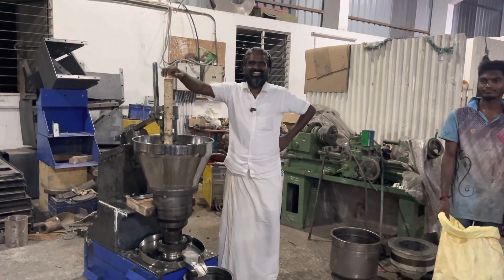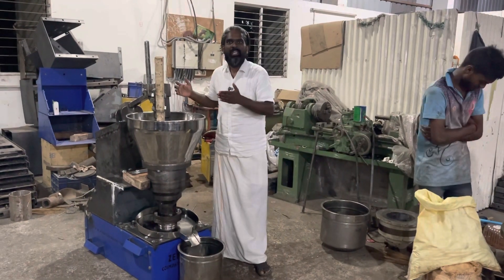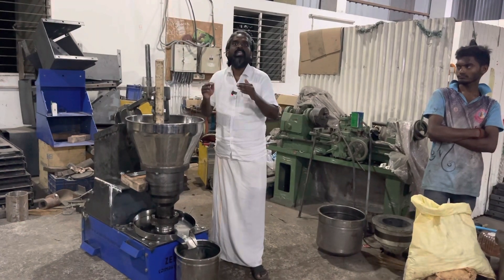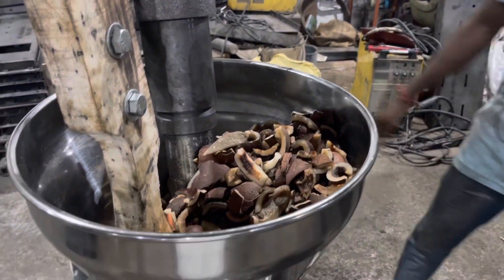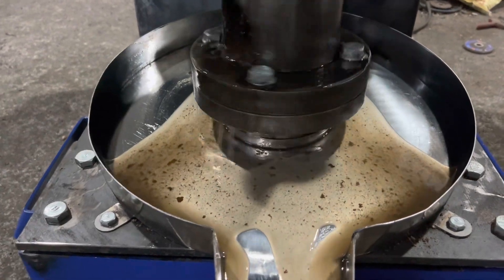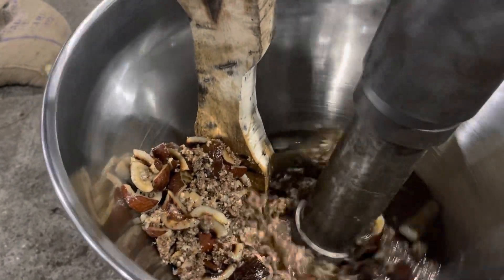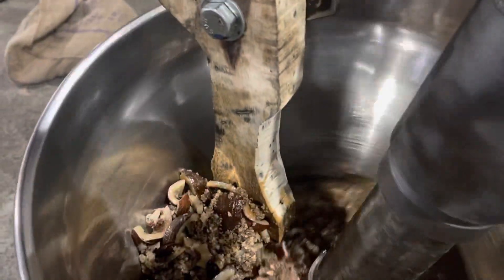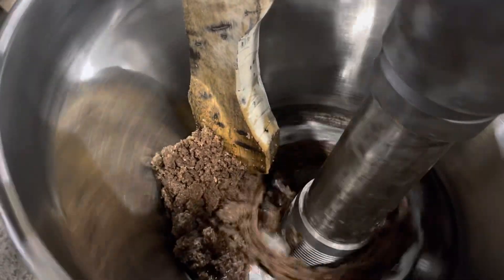5 to 10 kg small 3 hp rotary iron machine #7339197774 zentech சிறிய வகை இரும்புச்செக்கு இயந்திரம்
The real truth is that everyone who buys a machine looking at the price rather than the quality of the machine is a victim of this industry.  So we request you to buy the machine by looking at the quality of the machine instead of looking at the price.

இயந்திரத்தின் தரத்தை பார்க்காமல் இயந்திரத்தின் விலையை பார்த்து வாங்கும் ஒவ்வொருவரும் இந்த தொழிலில் பாதிக்கப்பட்டுள்ளனர் என்பதுதான் நிதர்சனமான உண்மை. எனவே இயந்திரத்தின் விலையை பார்க்காமல் இயந்திரத்தின் தரத்தை பார்த்து வாங்குமாறு தங்களை வேண்டி விரும்பி கேட்டுக் கொள்கிறோம்.

असली सच्चाई तो यह है कि हर कोई जो मशीन की गुणवत्ता के बजाय कीमत को देखते हुए मशीन खरीदता है, वह इस उद्योग का शिकार होता है।

MACHINE RATES:

Voc 2 to 10 kgs. 140000+ 18% Gst

Voc 8 to 20 kgs.235000+ 18% GST

Voc 12 to 30 kgs. 330000 + 18% GST

Voc 25 to 50 kgs. 700000 + 18% GST

SS Ural voc 6 to20 kgs 305000 +18%

Voc 8 to 20 kg 100% SS STAINLESS STEEL MACHINE 465000+ GST

Nethaji ( Rotary Machine )  305000+18% GST

MACHINE RATE IN USD: This Rate for Foreign Countries

Voc 2 to 10 Kgs : 2550.00 USD.

Voc 8 to 20 kgs. : 3700.00 USD.

Voc 10 to 30 kgs. : 5000.00 USD.

Voc 25 to 50 kgs. : 10200.00 USD.

Voc 8 to 20 kg 100% SS STAINLESS STEEL MACHINE : 7000.00 USD

Nethaji ( Rotary Machine )  8 to 15 kgs. : 4900.00 USD.

MACHINES DETAILS:

( Wood )

10 kg Machine: 2hp 3 Phase and Single phase.

20 kg Machine: 3hp 3 Phase and Single phase.(If Single phase Motor can Crush upto 15 kg only)

30 kg Machine: only 3 phase

3 to 5 Machines Can run by Single Person.
If you buy STONE BOTTOM  (URAL) YOU CAN CRUSH UPTO:
25000 TO 50000 KG FOR 10 KG MACHINE
100000 TO 200000 KG FOR 20 KG MACHINE
100000 TO 300000 KG FOR 30 KG MACHINE

Ulakkai Life (Top Casting): 30000 Kgs Seeds can Crush
Ulakkai Life( Bottom Casting): 30000 Kgs Seeds can Crush
Ural and Ulakkai Rework: 4000+18 % GST.
Heat Produced: Minimum 50 Degree Centigrade, Maximum 80 Degree Centigrade.
RPM: 45.

 This is very very important:

Thanks.